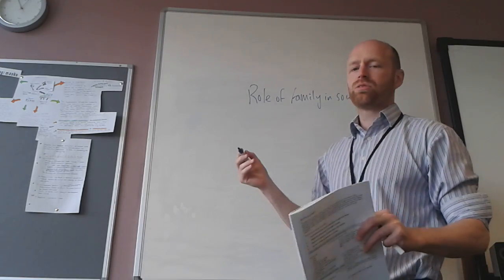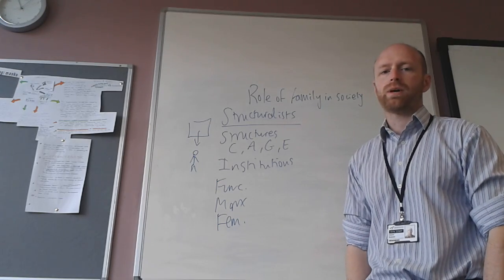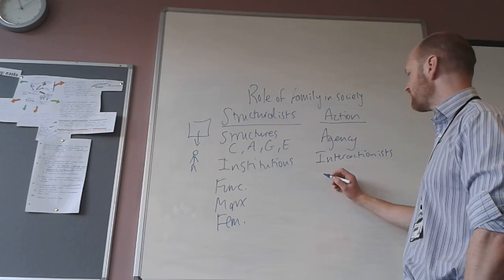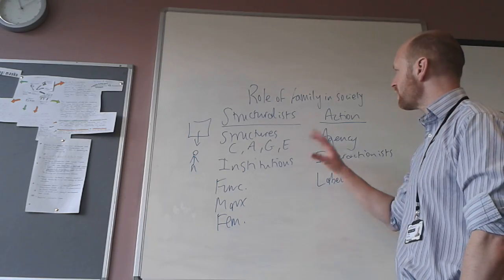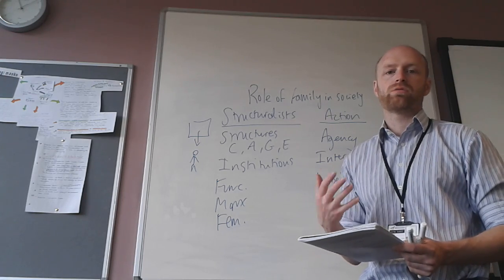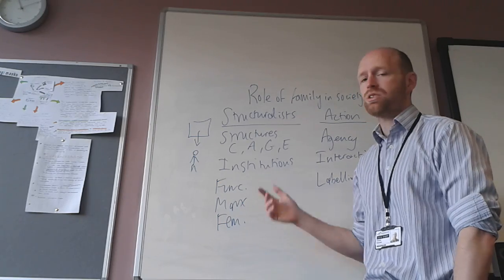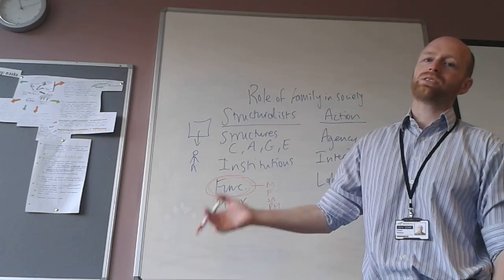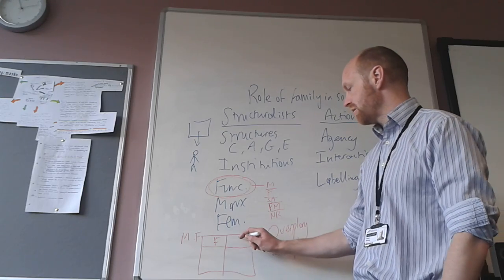Sociology of the Family Exam Question Advice - G672 OCR - Part Two Role of the Family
I have uploaded more detailed explanations of some topics.
This is a general overview which helps make judgements / make you more aware of possible questions and strategies.